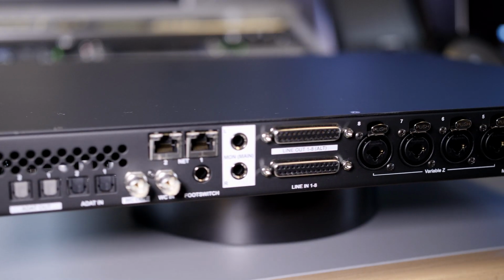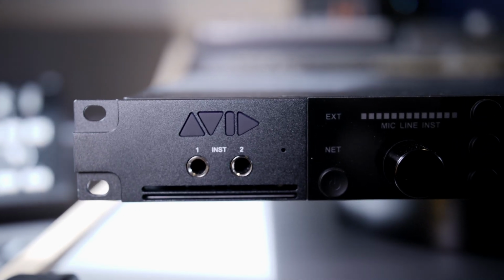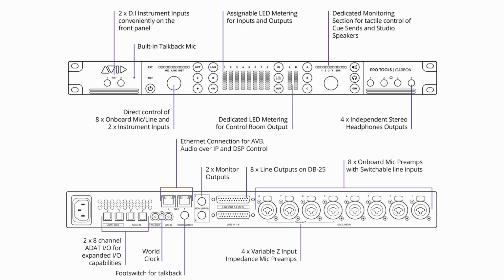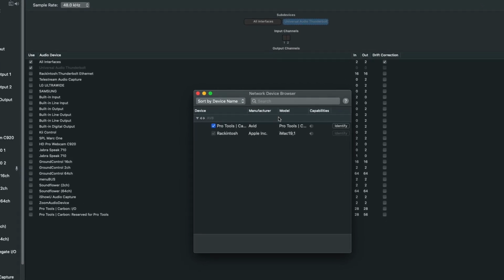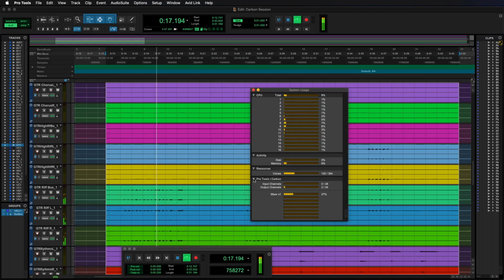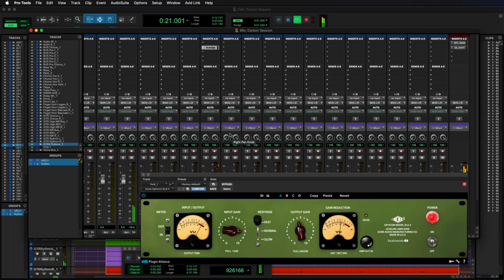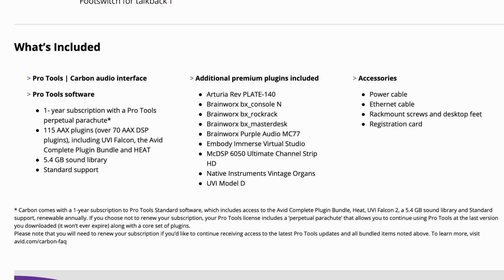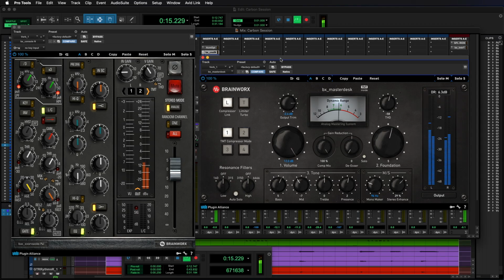First Look: The Carbon Interface from AVID — Integrated DSP Power and I/O for Pro Tools and More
Mo Volans walks us through what might be AVID's most ambitious and feature-packed interface in years, with integrated DSP power for Pro Tools.

Special thanks to Avid for helping us put together this first look video and sponsoring the channel.